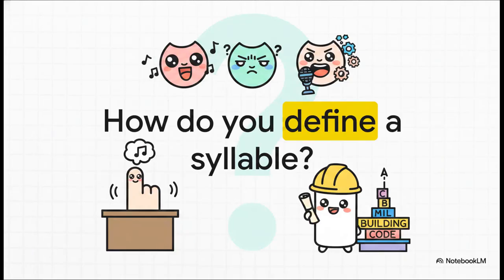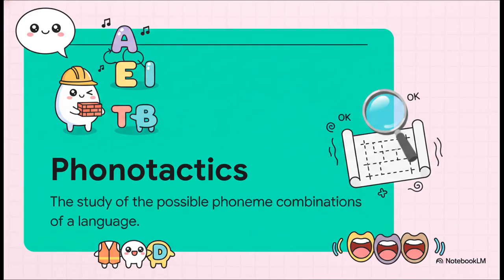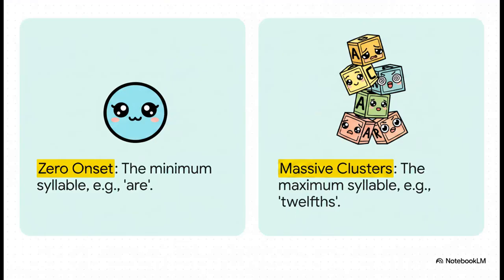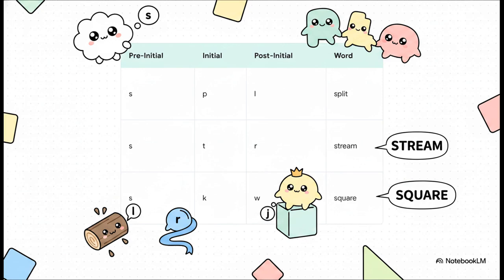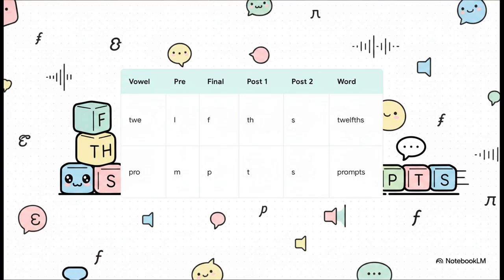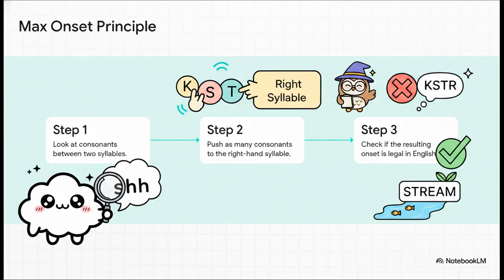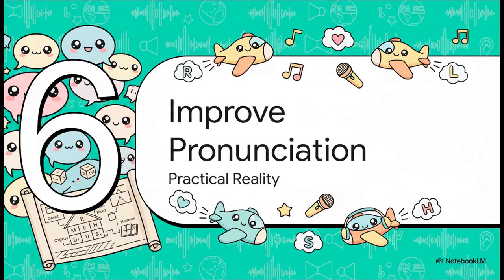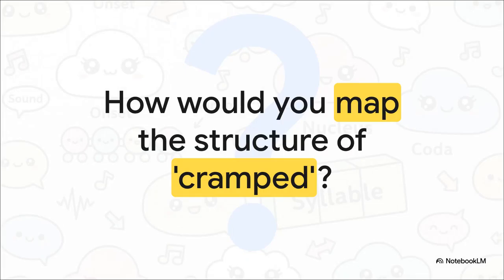The English Syllable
To learn about the syllable in English Phonetics and Phonology